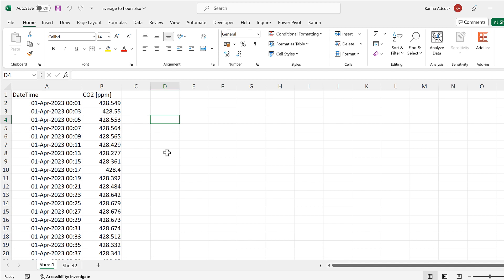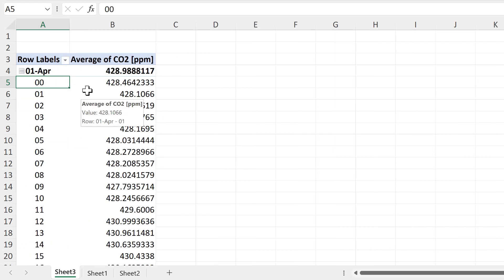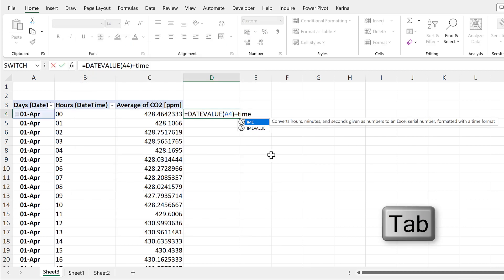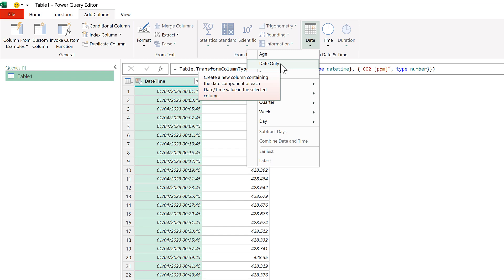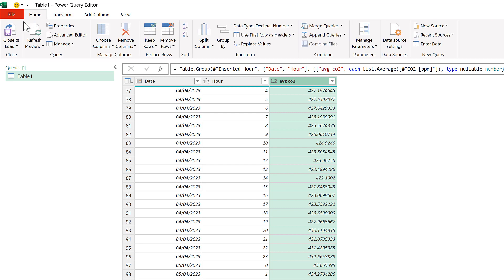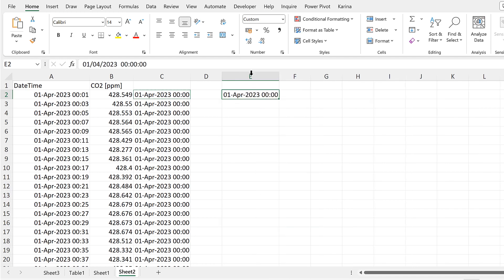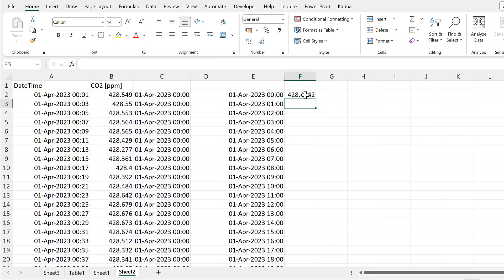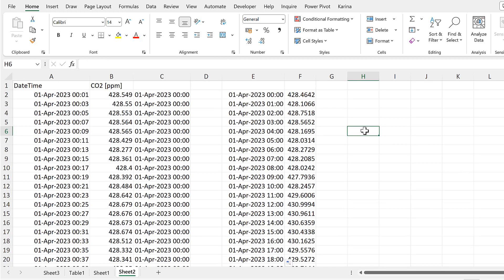Average minute data to hours in excel | 3 methods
0:00 Pivot table
2:45 Power query
4:32 Formulas